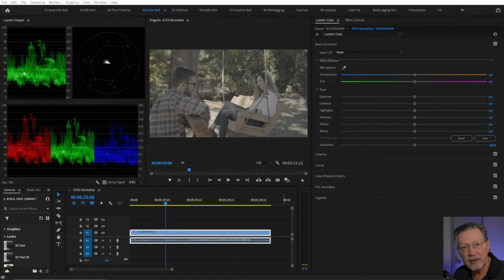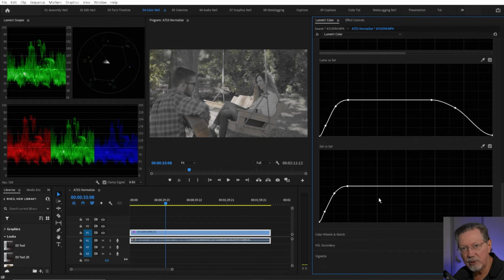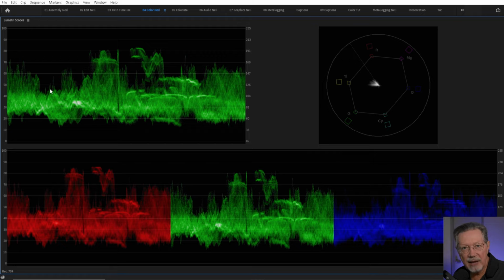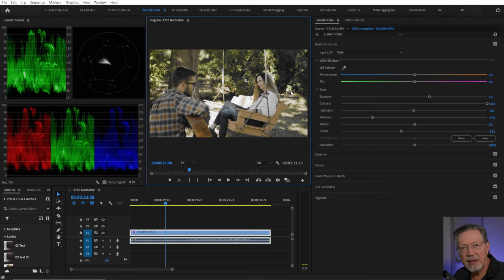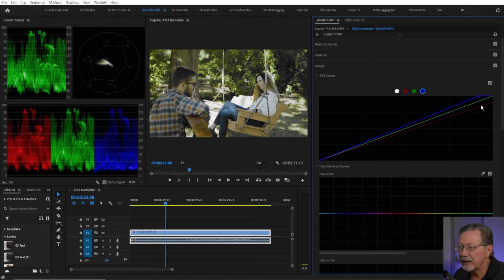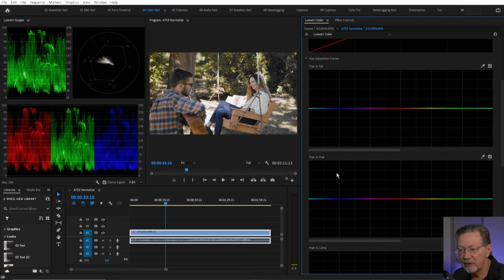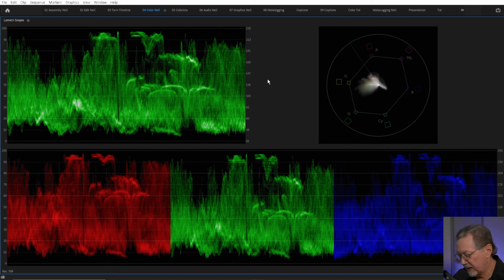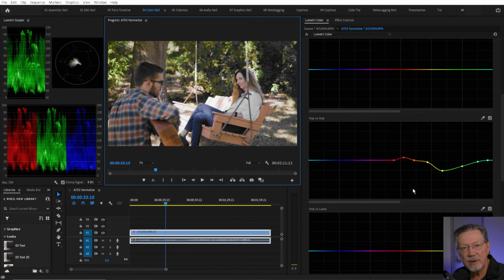Normalizing Sony A7S3 Log Video in Adobe Premiere Pro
I show how to easily "normalize" the log-encoded video files from a Sony A7S3 camera to a full-tonal range image in Adobe Premiere Pro.

Along the way we both make the color response of the video more 'natural' to human eyes, and fix a minor issue  with the greens to yellow-greens being smooshed together.

And look us up on Creativity-Hive!